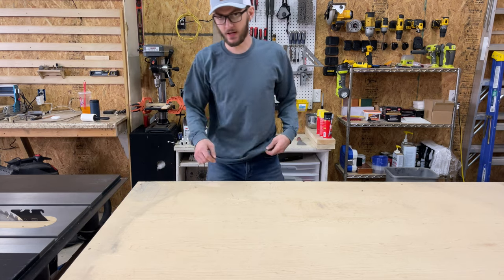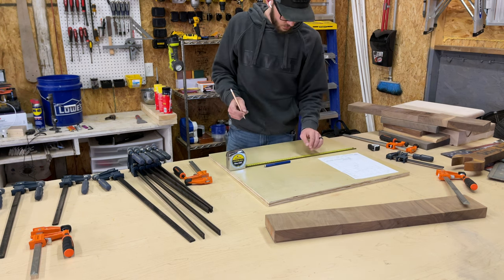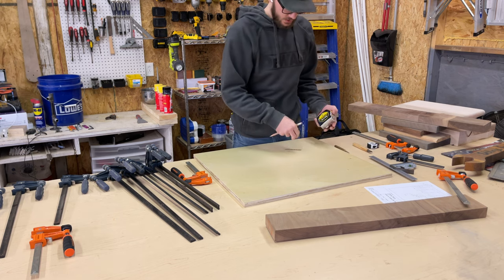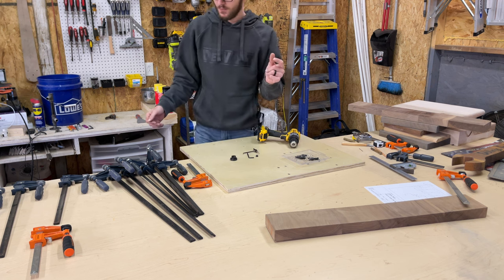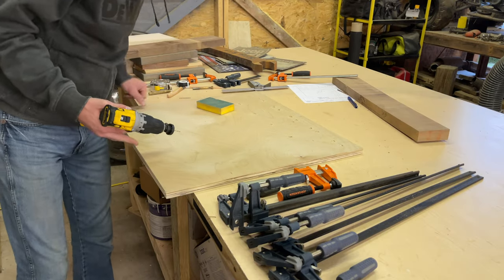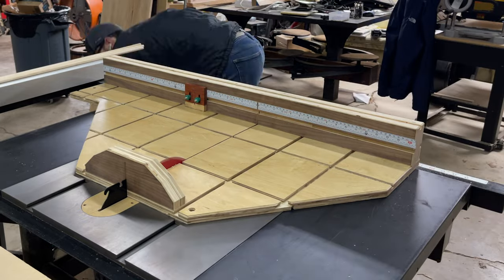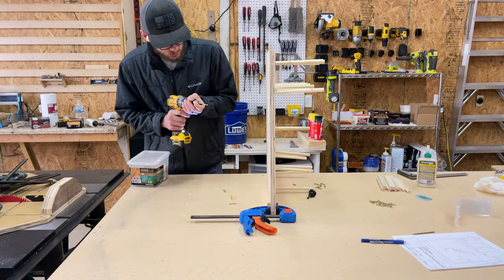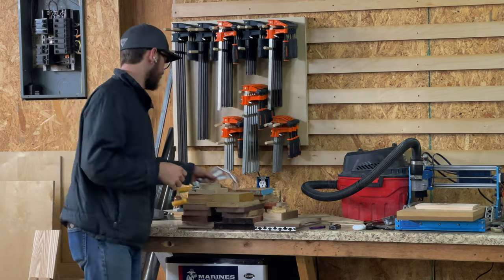How I made the BEST F-Style Clamp Rack for my FRENCH CLEAT wall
Check out how to store nearly fifty clamps in a four square foot area. All of that while hanging easy on a french cleat wall.

Links to products I used in the video are below! Use these links and I'll get a small kickback at no additional cost to you!
Spring Loaded Center Punch
Snappy Tools Countersink Drill Bit Set with Rotating Depth Stop
3M Xtract Electric Sander